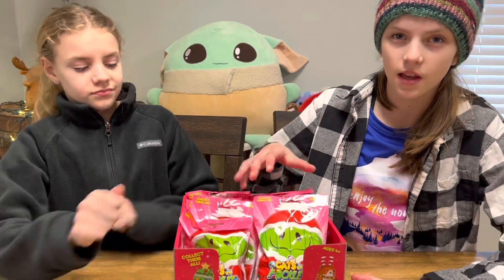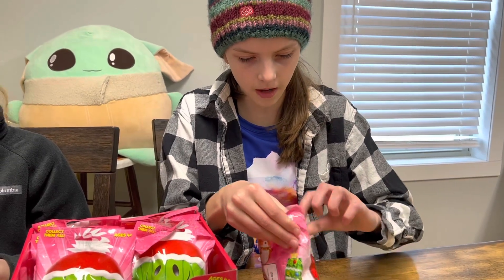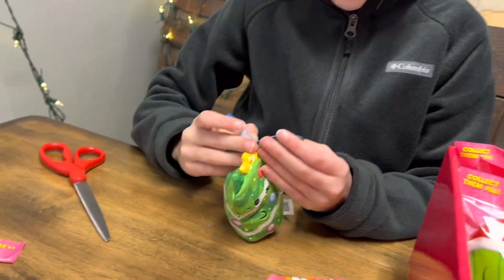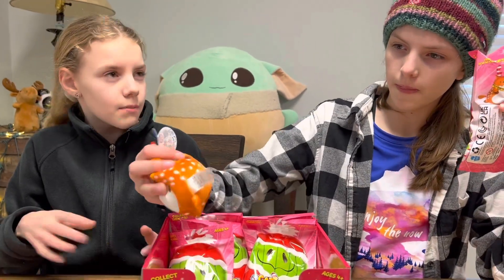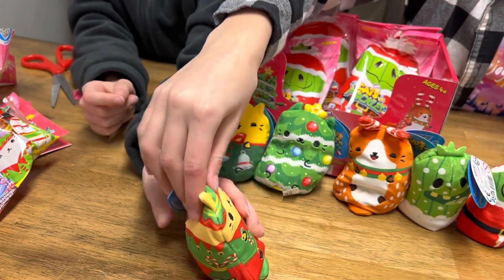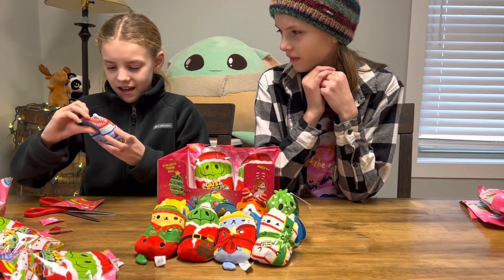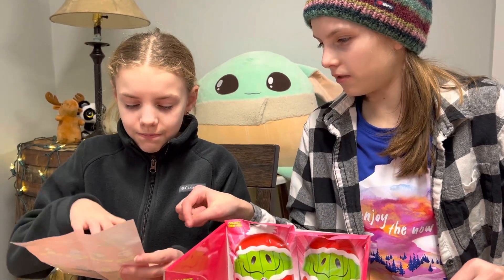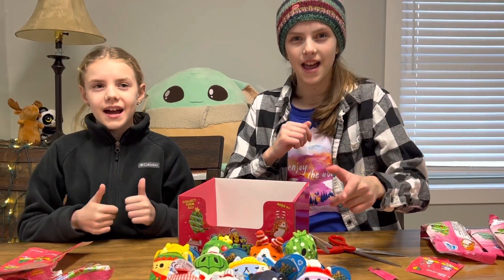2022 Holiday Edition Cats vs Pickles Unboxing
@funstuffed open the 2022 Holiday Edition Cats vs Pickles set. Thanks Aunt Becki!